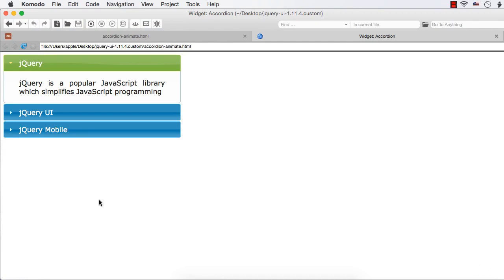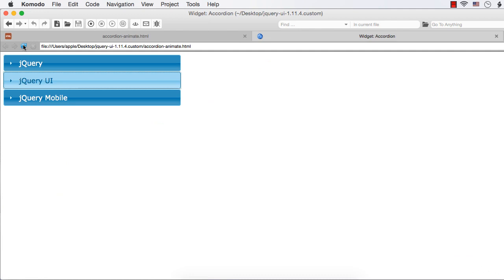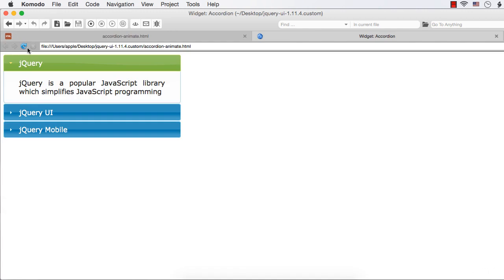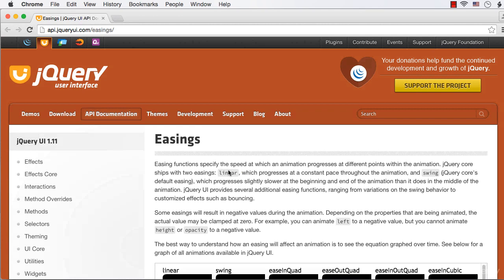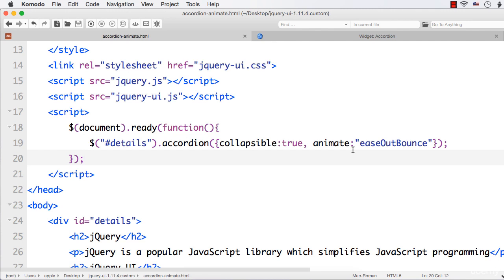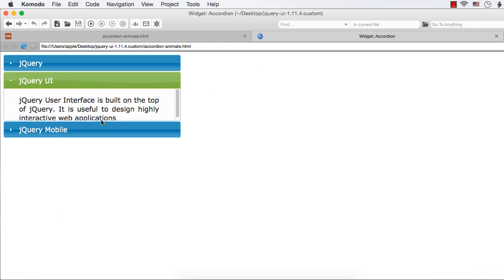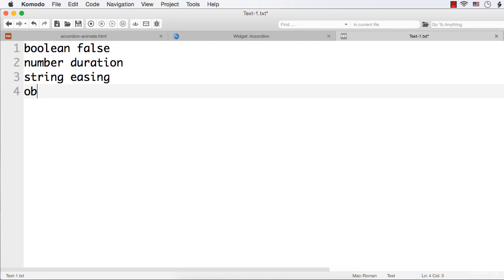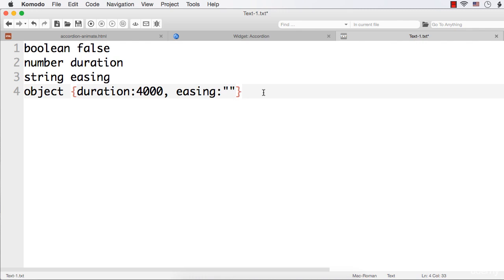jQueryUI - Widget Accordion 4 - Customize the Animation